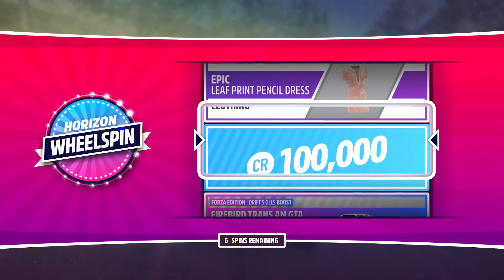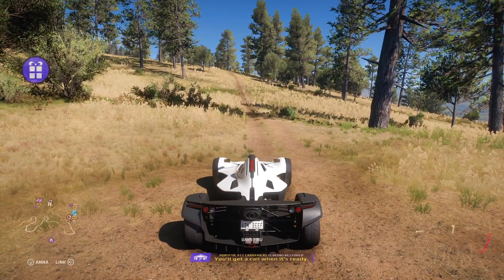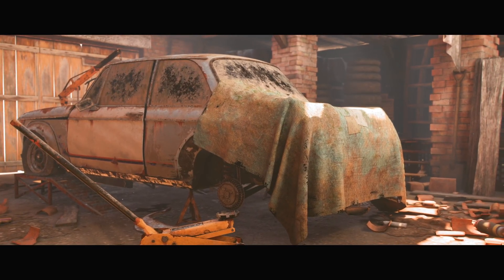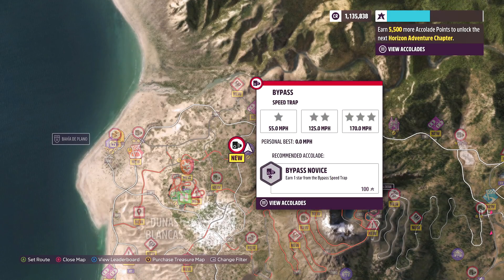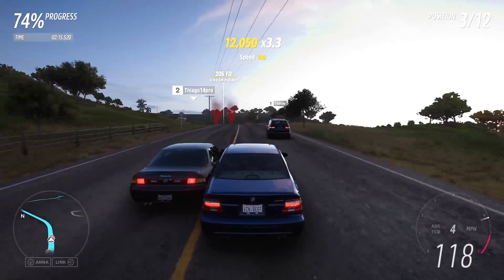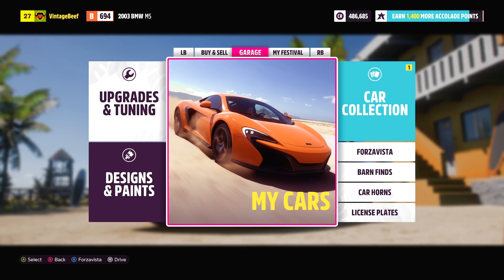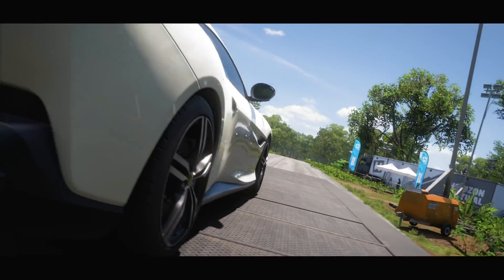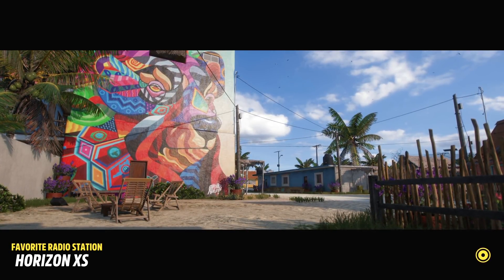Making Me A Liar! - Forza Horizon 5 - EP11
A new Forza Horizon has been released and I'm super excited to dive back in! Join me as I race across Mexico with all sorts of different cars!